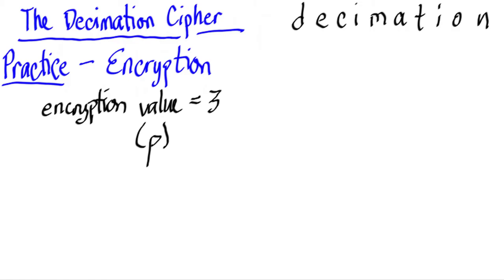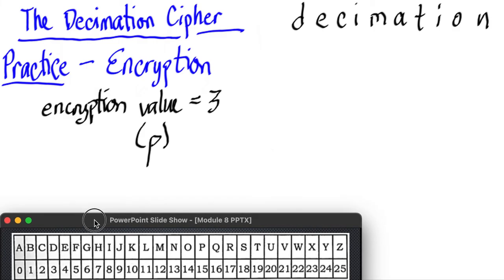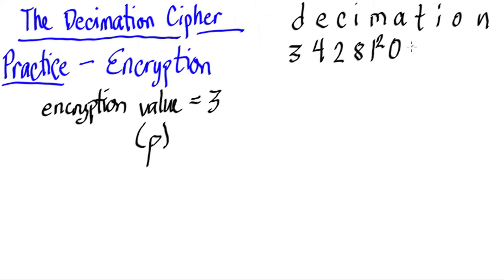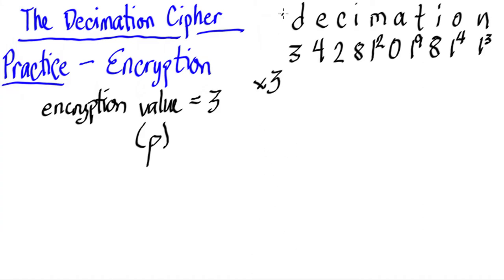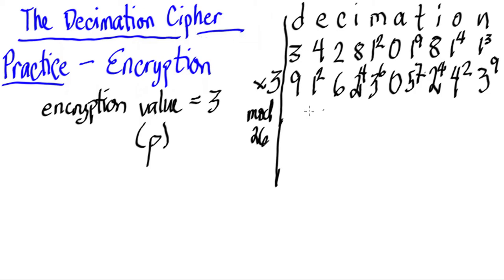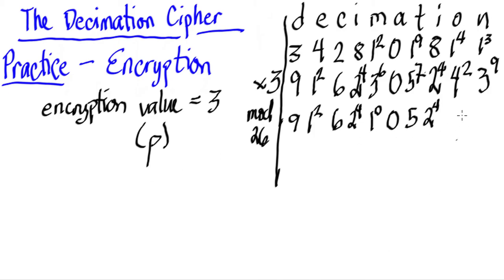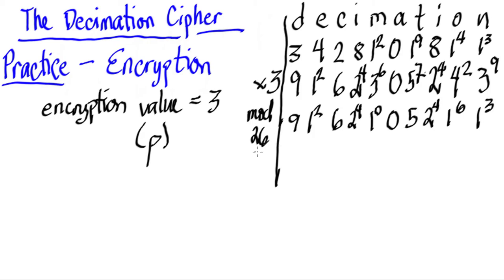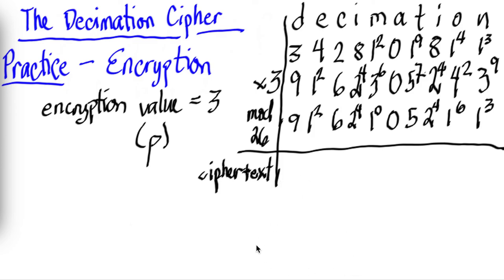Mathematics in the Modern World 14 - Decimation Cipher - Practicing Encryption - Example 1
This video provides one examples on how to do Encryption using the Decimation Cipher, that is, transforming a plaintext into a ciphertext.